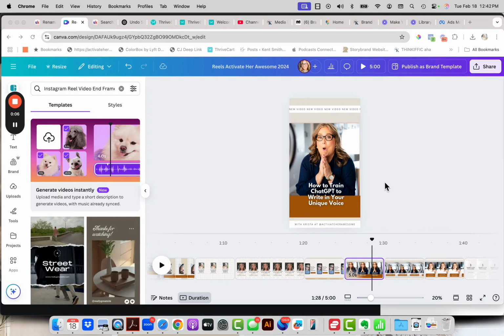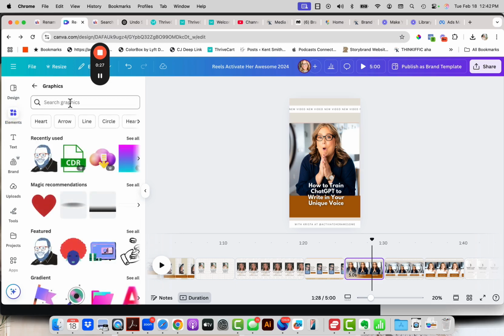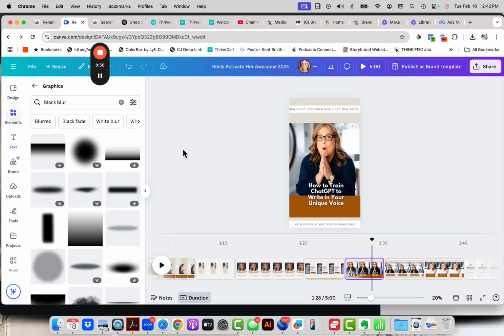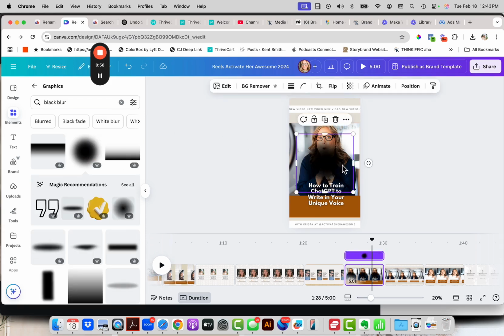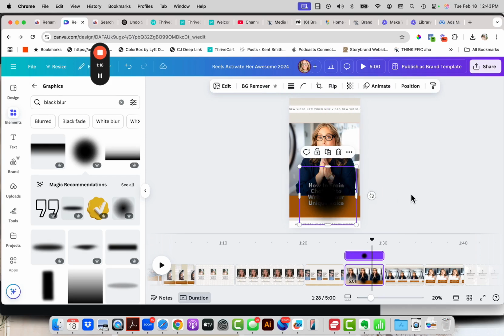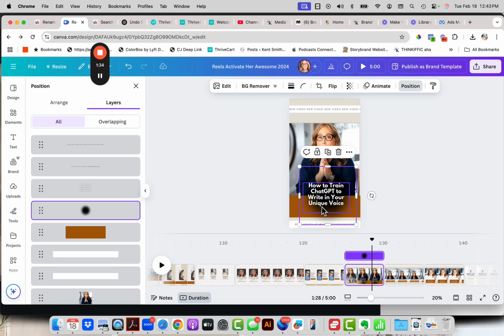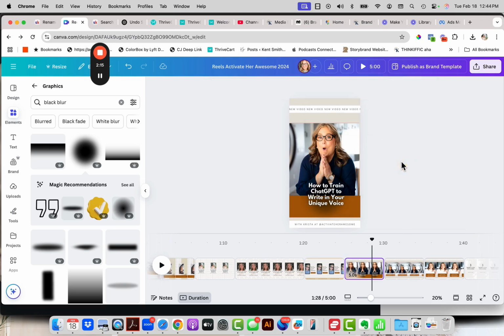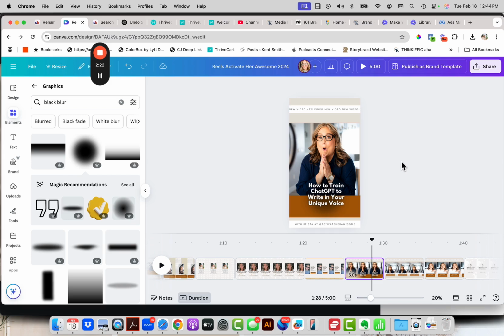How to Make Text Pop in Canva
In this quick video I show you one quick way using background transparency blur graphics how to make text pop.